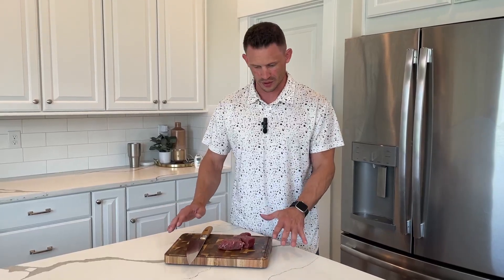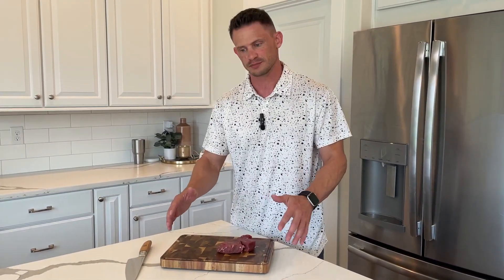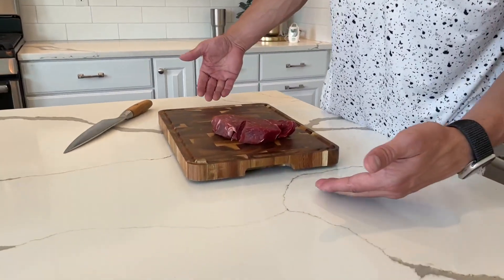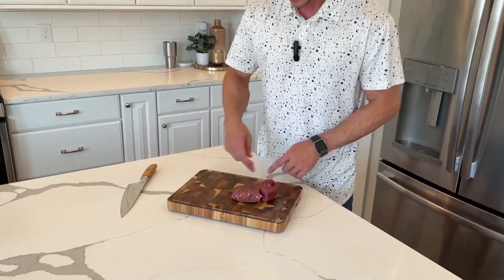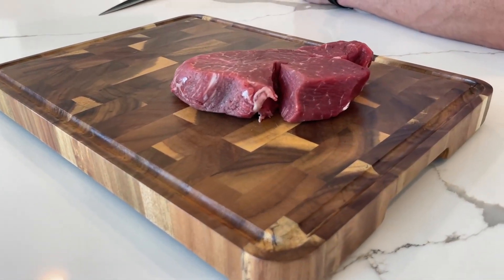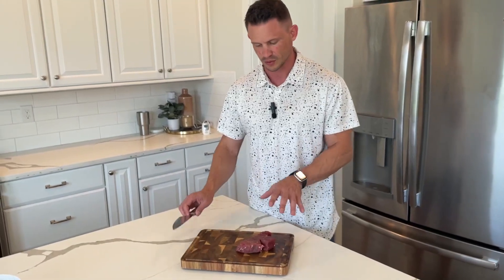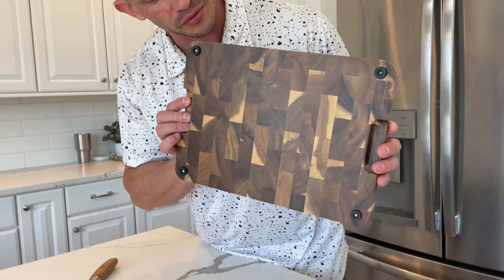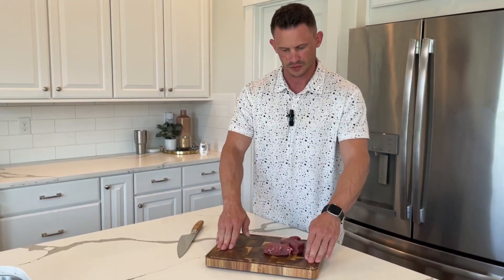XINZUO Acacia Wood Cutting Board for Kitchen End Grain Cutting Board Review